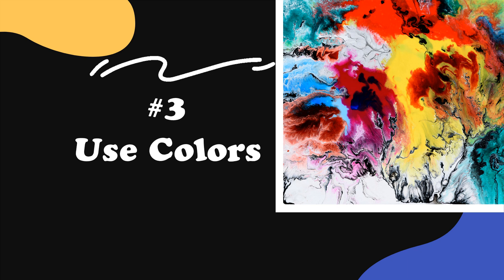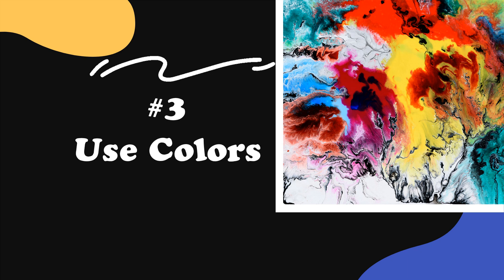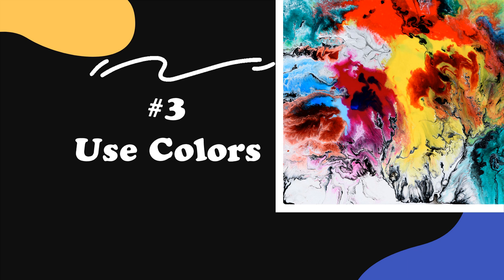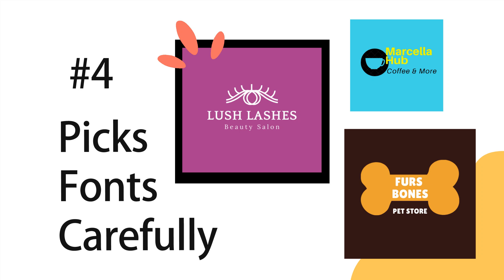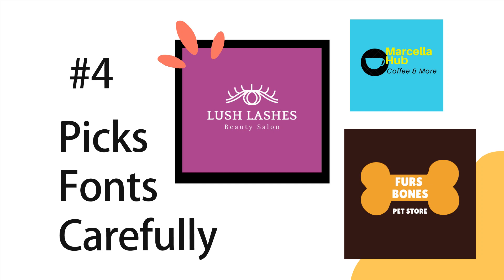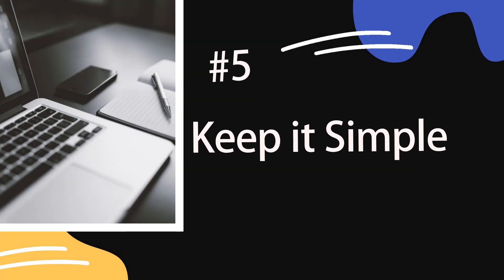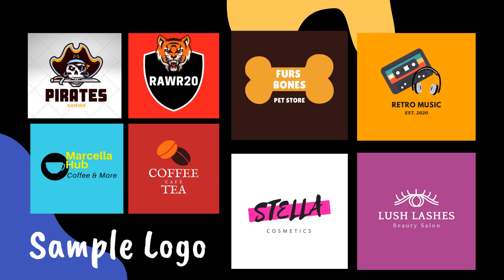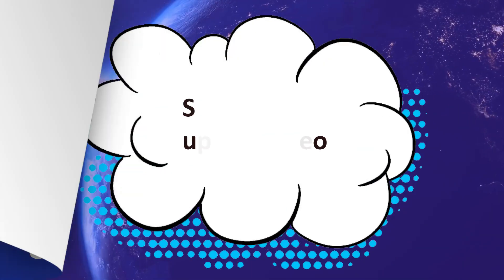How to make a logo in Photoshop Part 1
effective logo
For Beginners